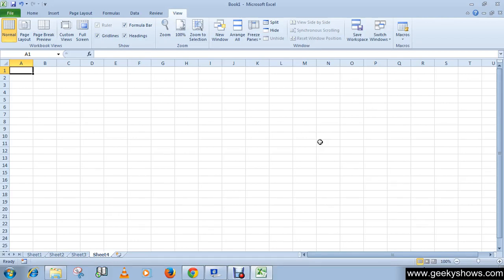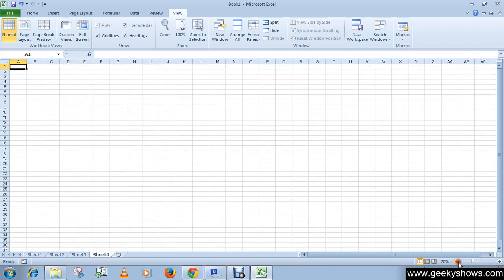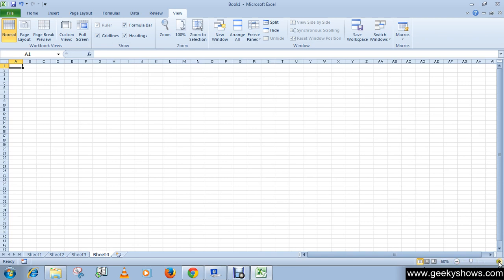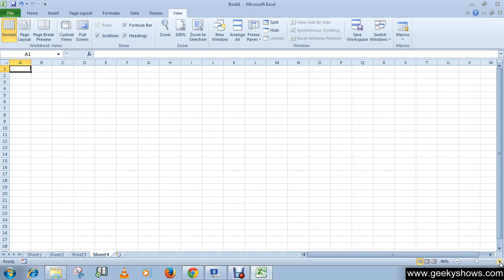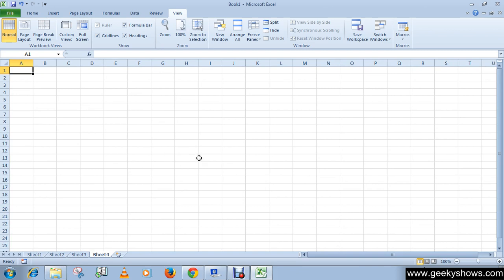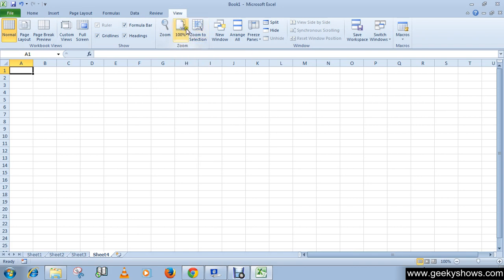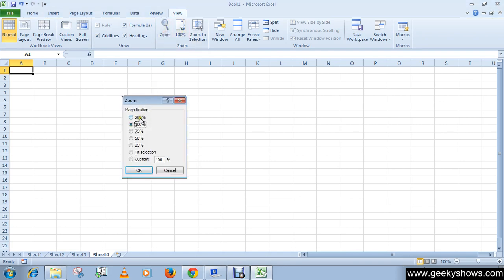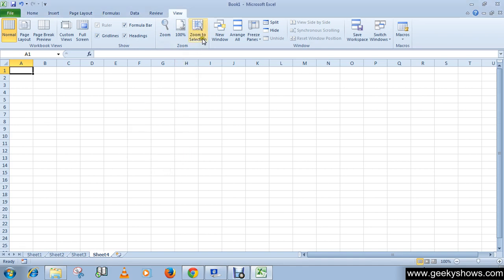Microsoft Office Excel 2010 Zoom In and Zoom Out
In this tutorial we will learn how to Zoom In and Zoom Out.